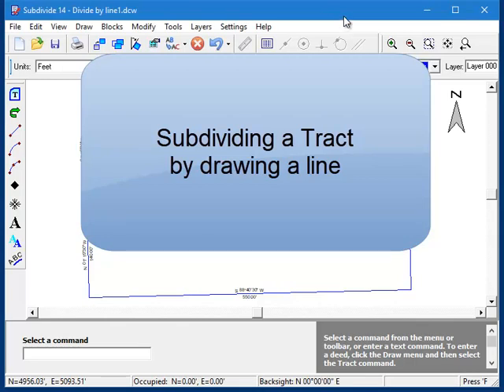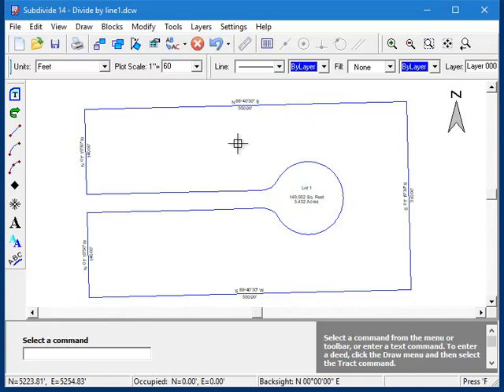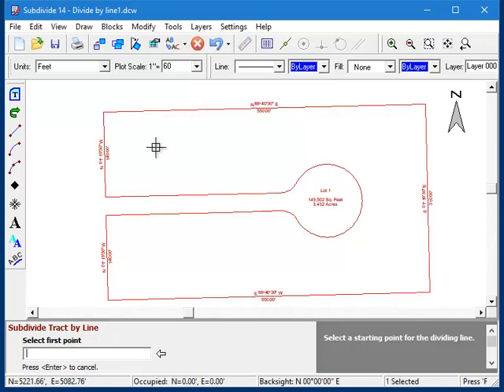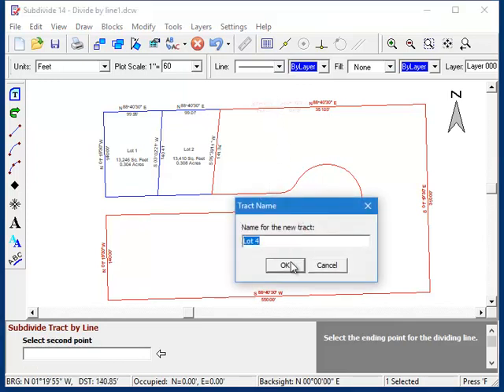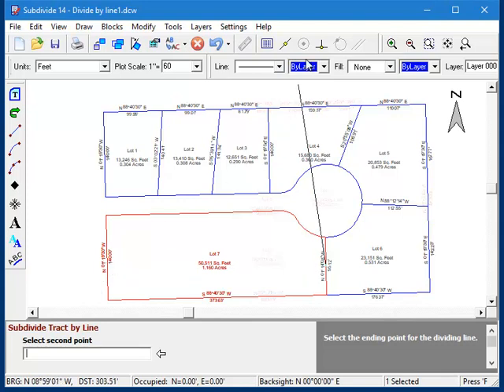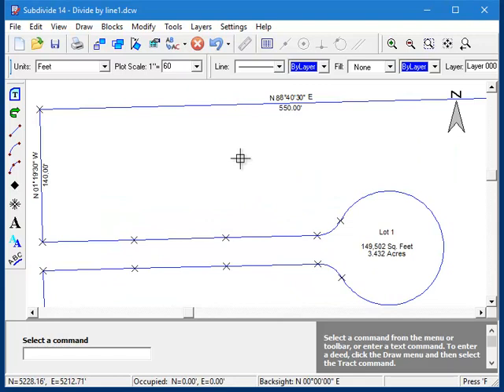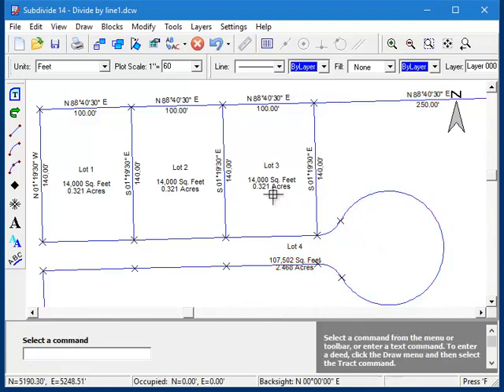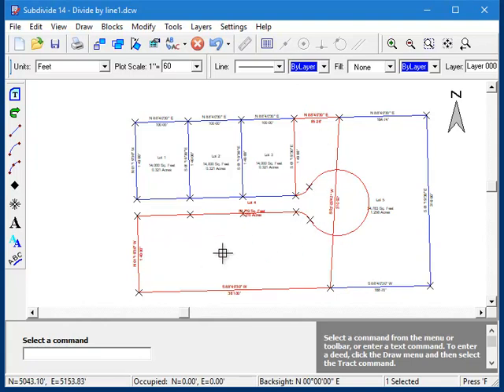Subdivide a parcel by drawing lines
How to quickly divide up a parcel in AGT's Subdivide software. Includes tips on how to divide lots at a specific frontage and how to keep lot lines consistent.